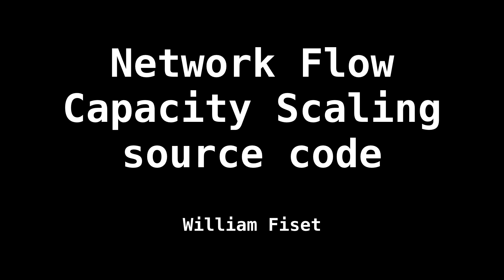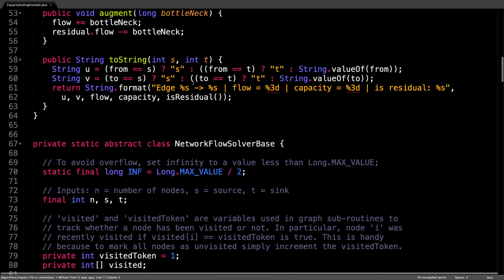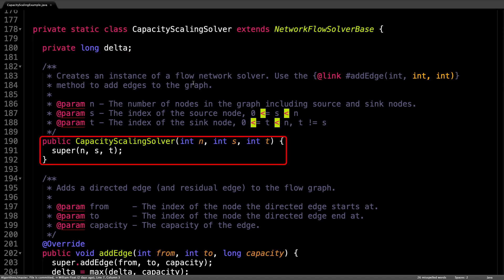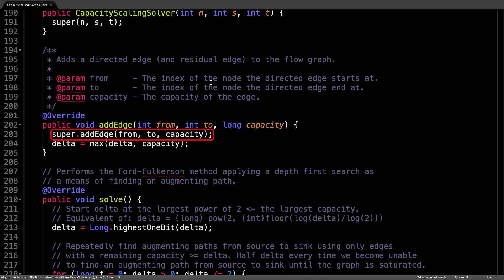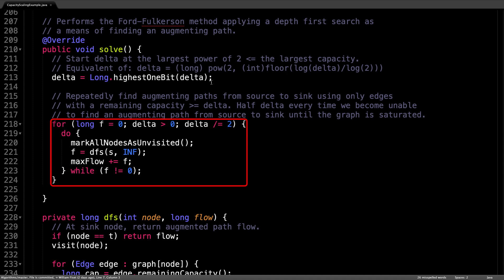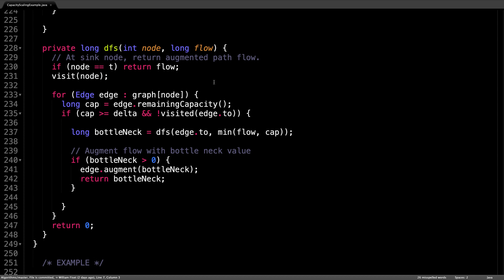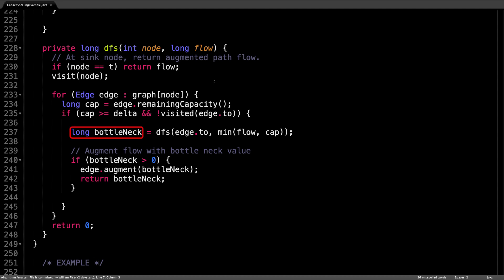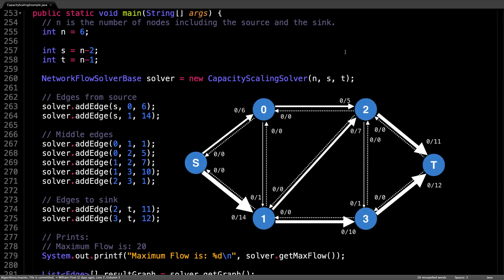Capacity Scaling | Network Flow | Source Code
Source code implementation of the capacity scaling method on flow graphs implemented in Java